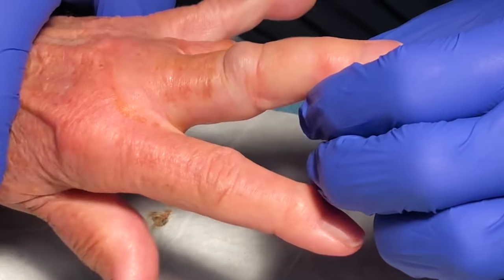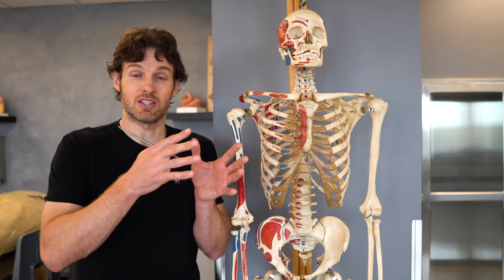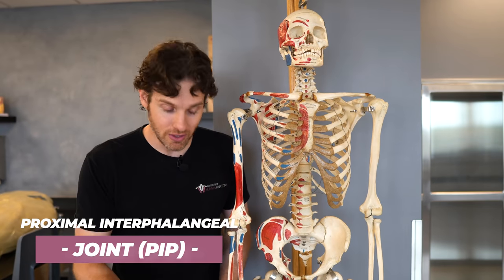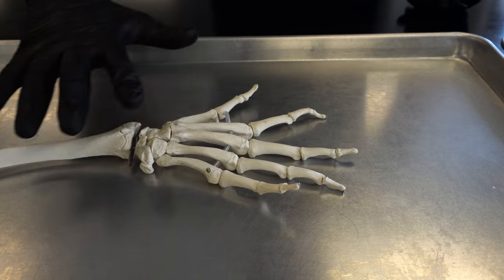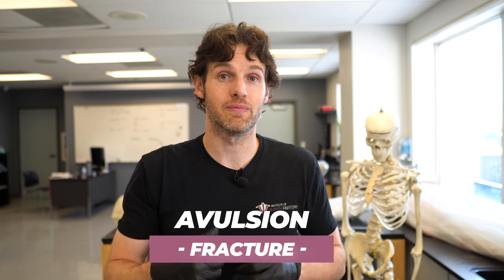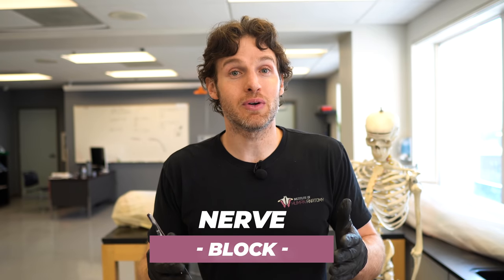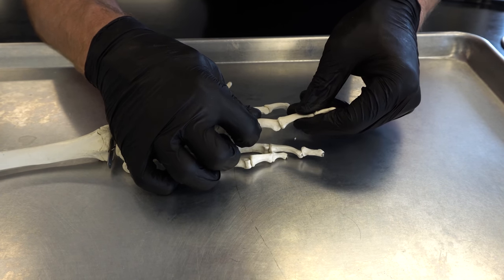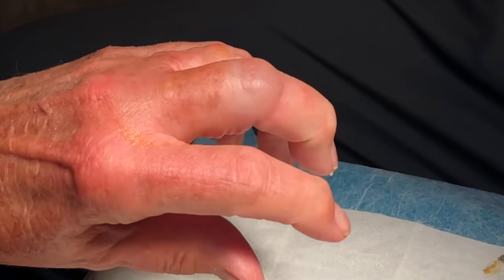WATCH: Relocating My Patient's Finger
In this video, Jonathan from the Institute of Human Anatomy discusses the relevant anatomy surrounding finger joints, and also shows a video of one of his patients getting it "popped" back in.

Cool Stuff

Video Timeline

00:00 - 00:33 Intro
00:24 - 01:33 Finger Bones on the Real Skeleton
01:34 - 03:23 Finger Joints That Are Often Dislocated
03:24 - 04:32 Tendons of the Hand and Cornelius the Skeleton
04:33 - 05:38 Different Types of Finger Dislocations
05:39 - 06:31 Fractures and Why It Can Be Hard to Fix a Dislocation
06:32 - 08:01 Pain and Blocking Nerves
08:02 - 09:14 How to "Pop" a Finger Back In Place
09:15 - 10:27 Finally! Popping Patients Finger Back!
10:28 - 11:09 Shameless Plugs